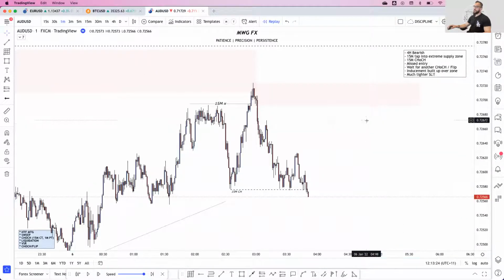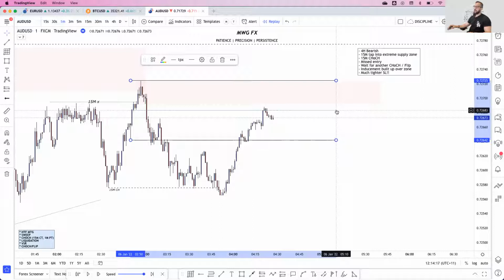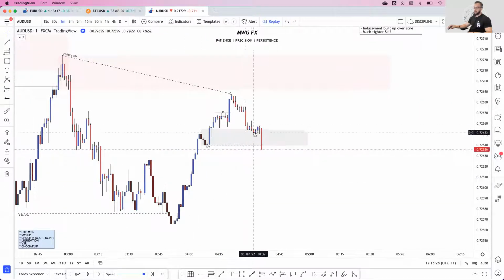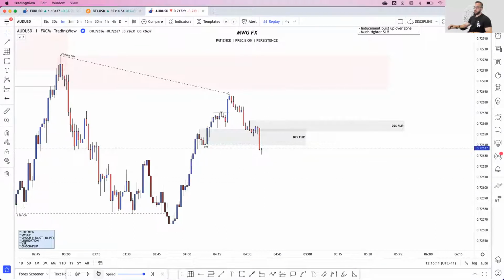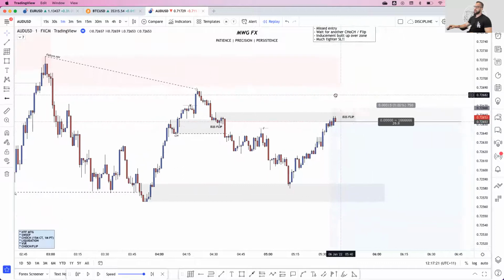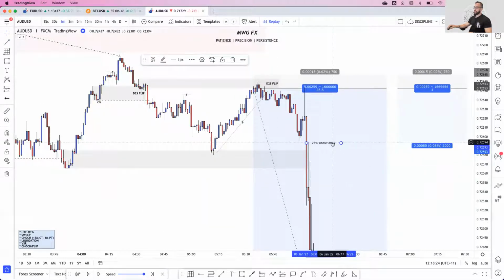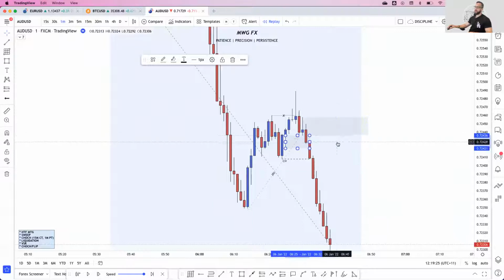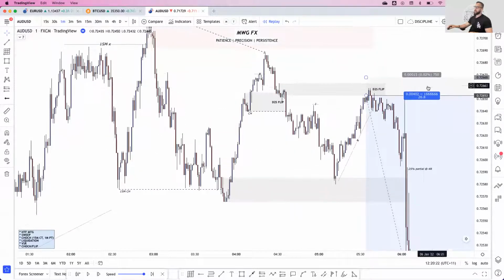HOW-TO REFINE ZONES Using CHOCHs and FLIPS | SMC FOREX ANALYSIS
Are you trying to learn about how to refine zones? If so, you're in the right place! In this video, we're going to teach you everything you need to know about how to use choch and flips to refine POIs.